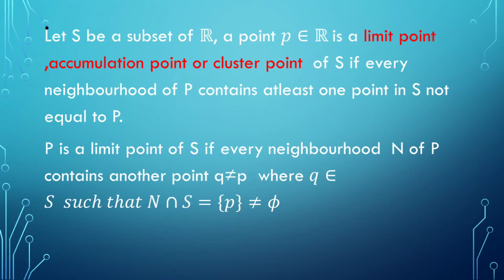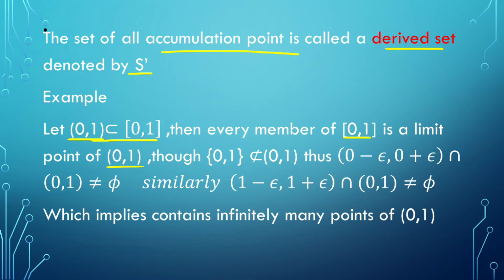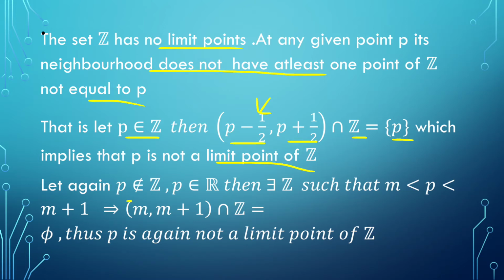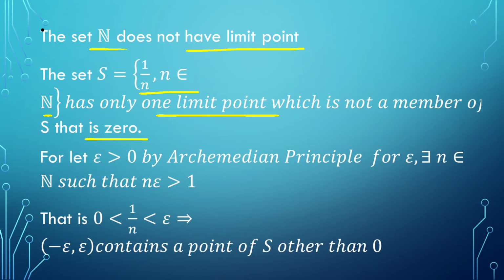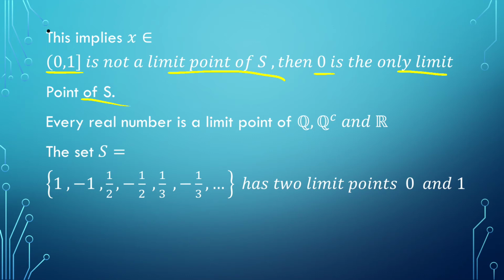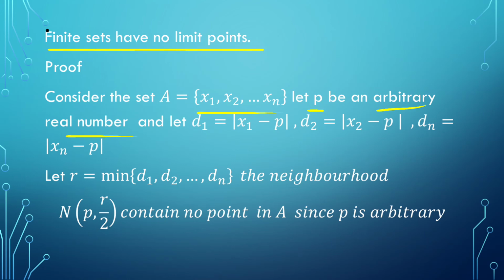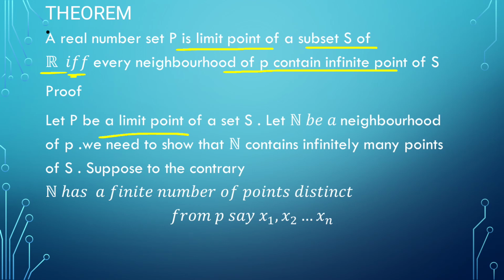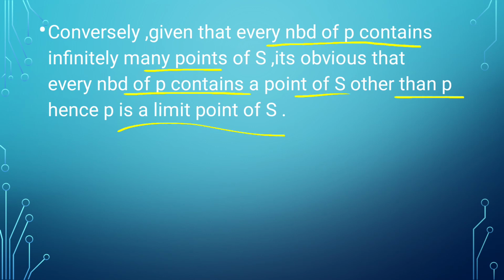Limit point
Definition of Limit point
Definition of a Derived set
Proof that Finite sets have no limit Points